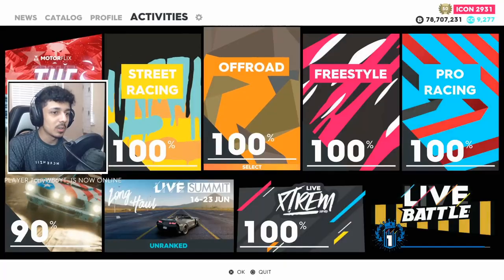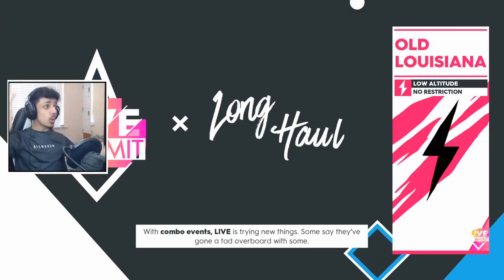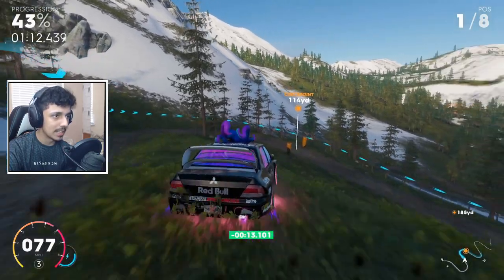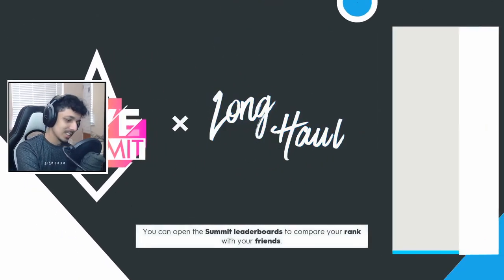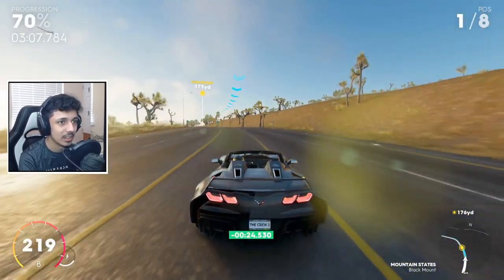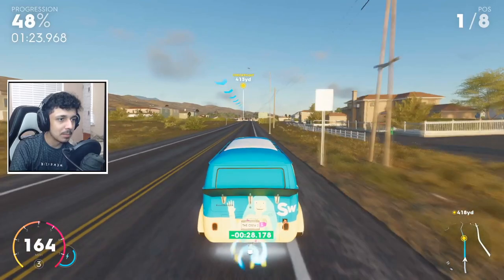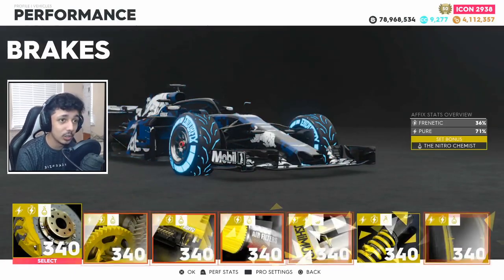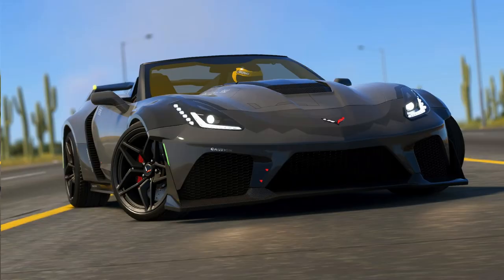Long Haul Platinum | Unlocking The Corvette ZR1 Long Range Edition | The Crew 2 Live Summit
👥 The Animosity Podcast -
In This one, I go through the Long Haul summit getting a good run on every event and unlocking the Corvette ZR1 Long Range Edition.
⏱Time Codes⏱
0:00 - Intro
1:31 - The Summit
3:32 - Seaside Slalom
4:50 - Black Hills Slalom
6:00 - Old Louisiana Low Altitude
7:51 - Glacier Park Special Stage - Rally Cross
11:03 - LIVE Xtrem Miami Surf & Turf - Power Boat, Rally Raid, Hyper Car
16:08 - South Trip - Hyper Car
19:33 - Temecula Wineries - Street Race
22:32 - Going To Vega - Hyper Car
25:17 - The Road To New Orleans - Hyper Car (In Alpha GP)
28: 40 - Final Score
29:05 - Outro
29:39 - Exclusive Teaser